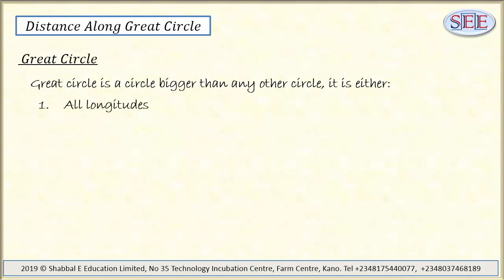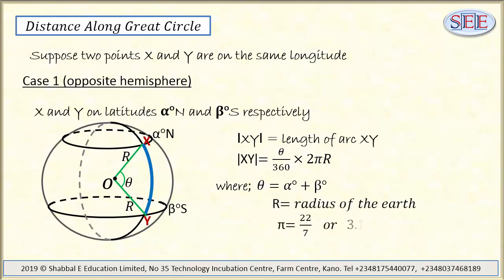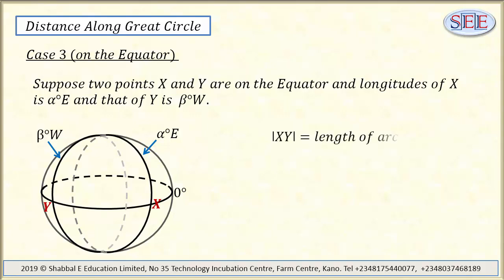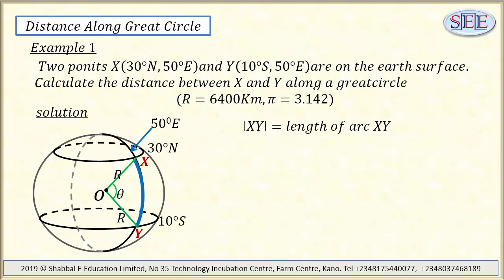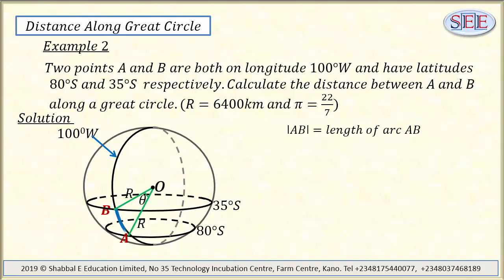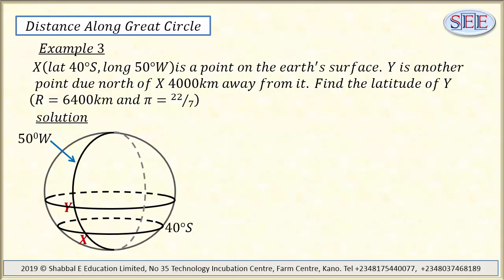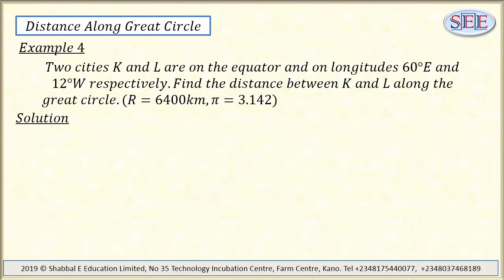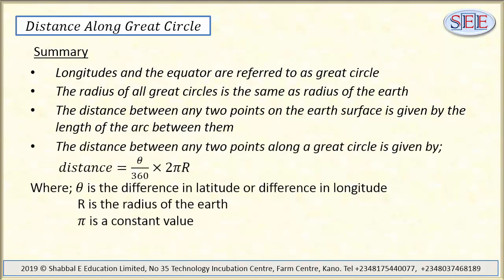How to Find Distance Along a Great Circle | Distance along a Longitude | Shabbal Academy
In this video you will know the what are great circles, and learn how to calculate distance on the earth surface between two points along a great circle